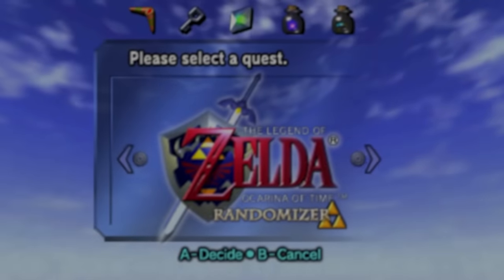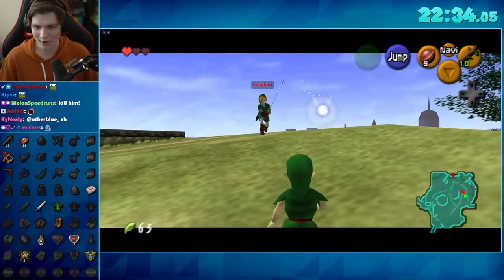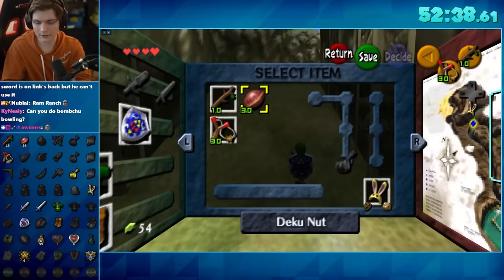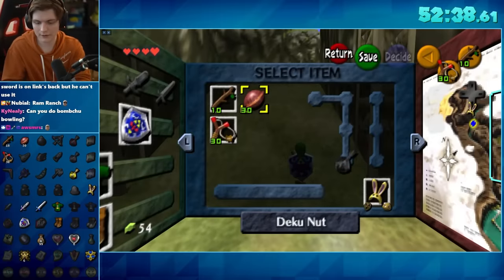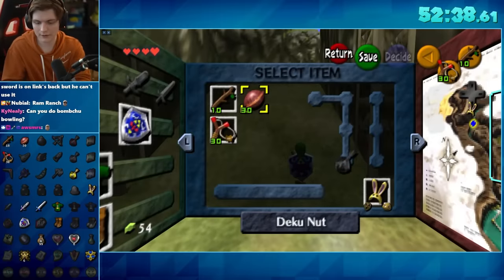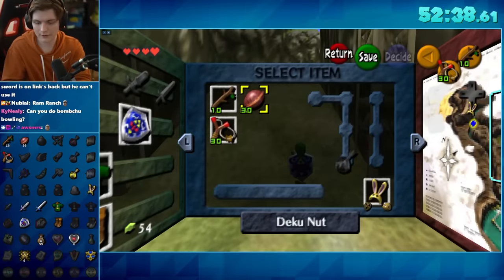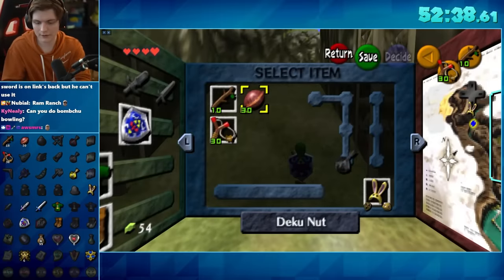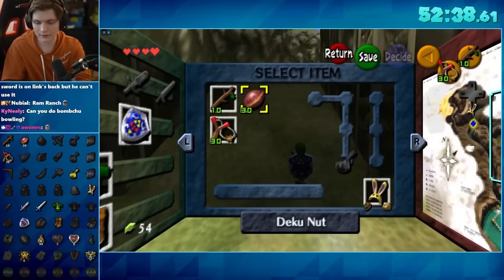Ocarina of Time Multiplayer Randomizer is AMAZING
Ocarina of Time Randomizers now has Multiplayer support. Me and Smallant teamed up to beat an incredibly difficult seed.

Huge Shoutout to @Smallant for being part of this and making it so fun!

And amazing work by the team over at SoH for making this mod possible!

VOD CHANNEL: @OldInactiveLinkus7VODs
DAILY CHANNEL: @Linkus7Daily

0:00 - Intro
0:28 - Sponsor
1:46 - Randomizer